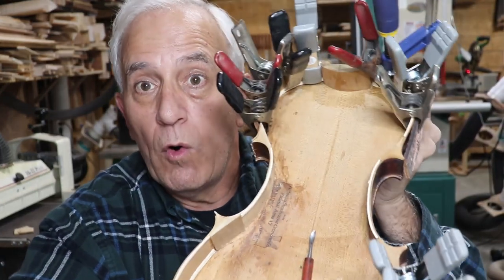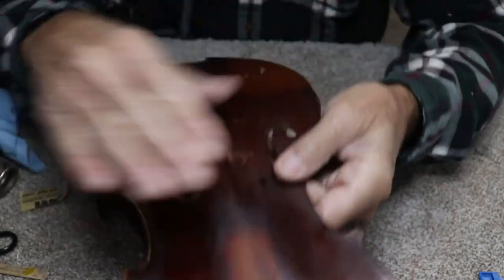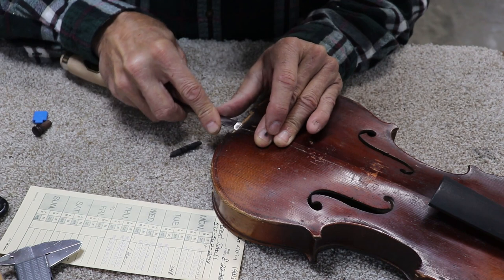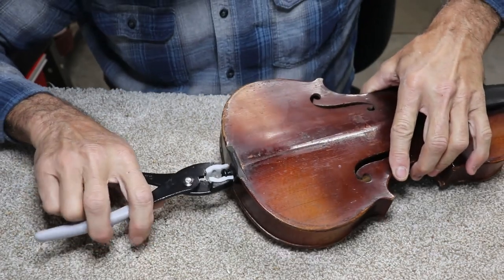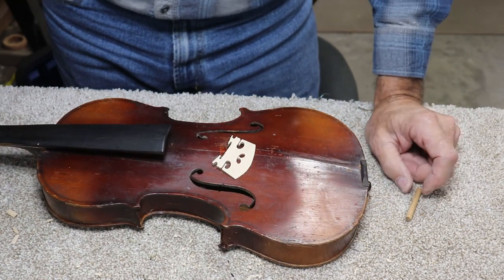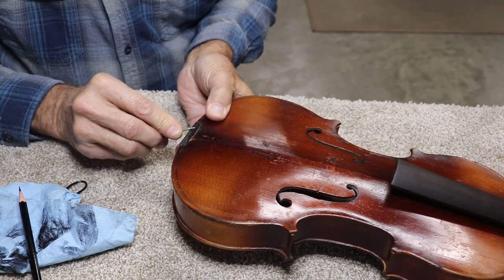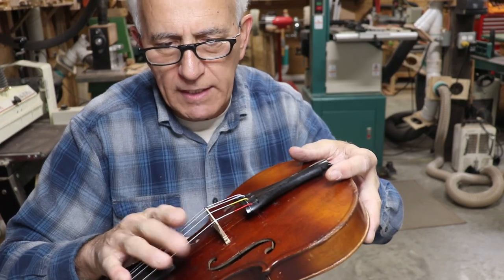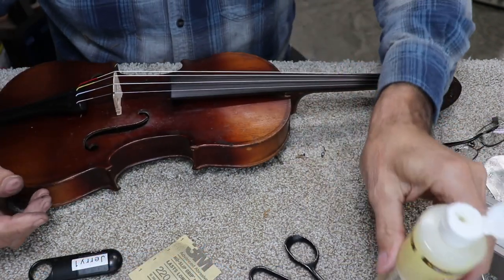448 RSW Grandpa's Fiddle Is Playing Again!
Another nice old fiddle restoration.  Hope you enjoy.